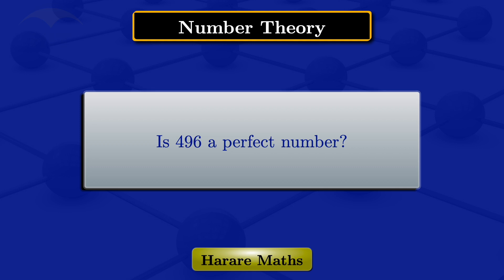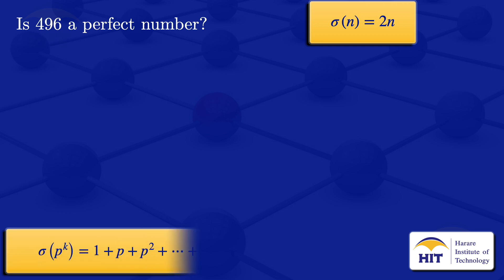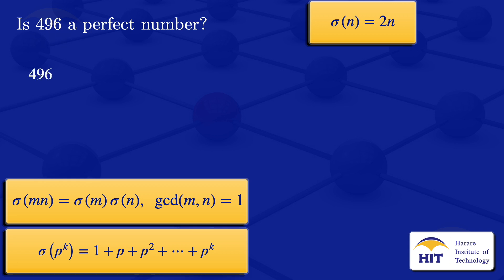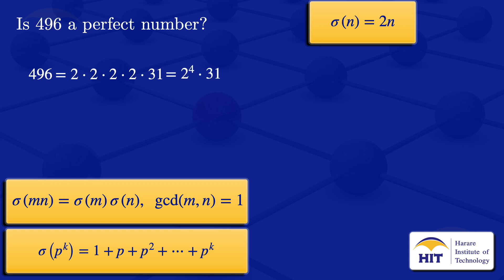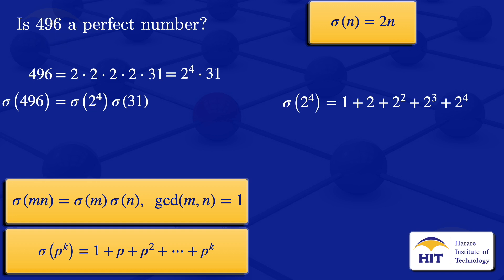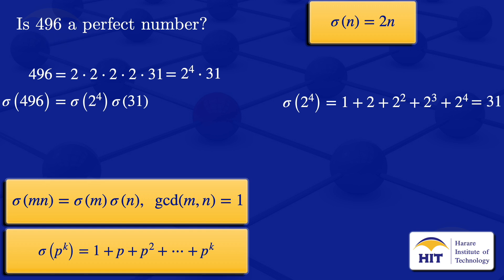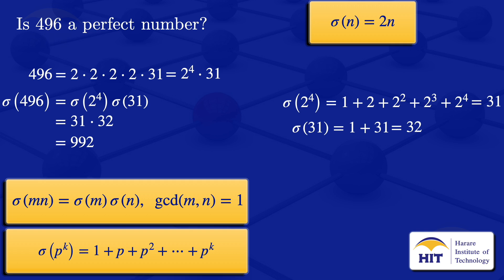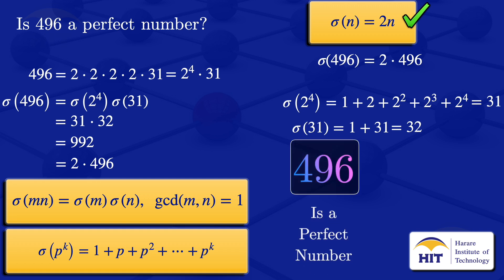Number Theory | Perfect Number